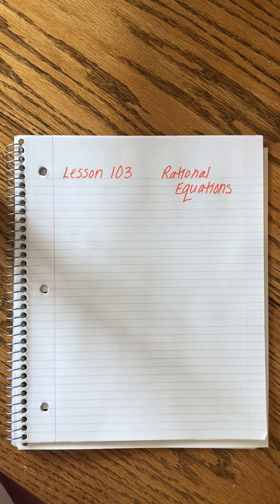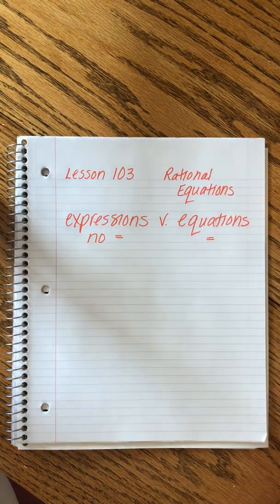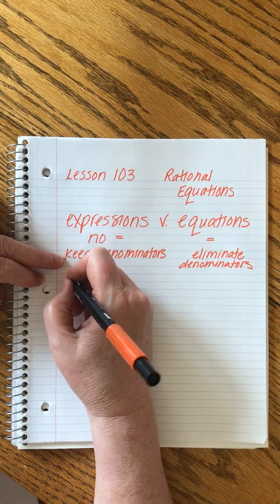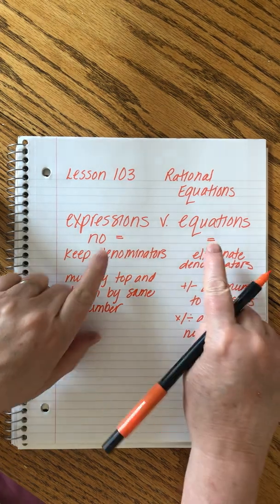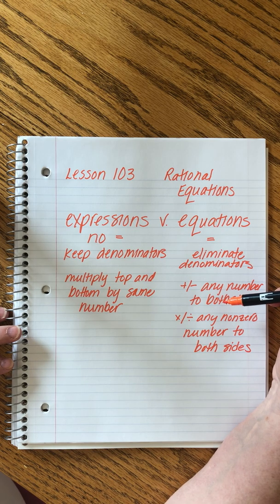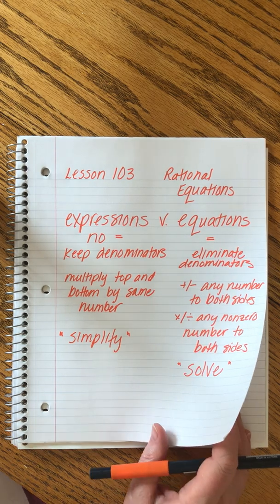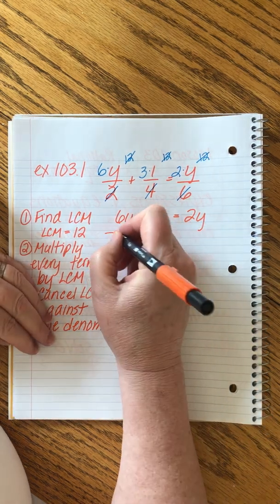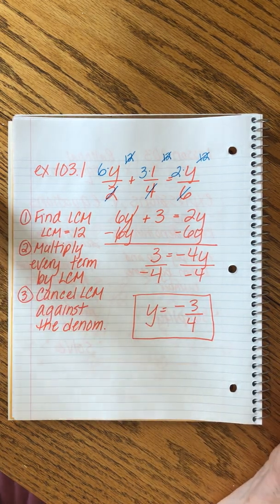SAXON ALGEBRA 1 | LESSON 103